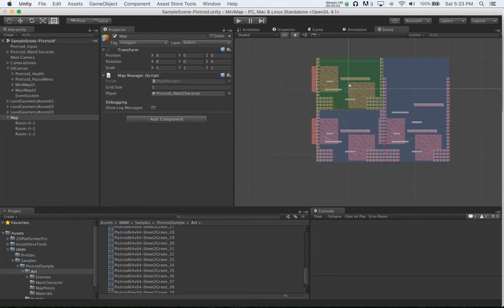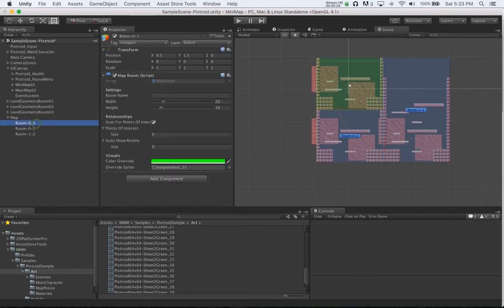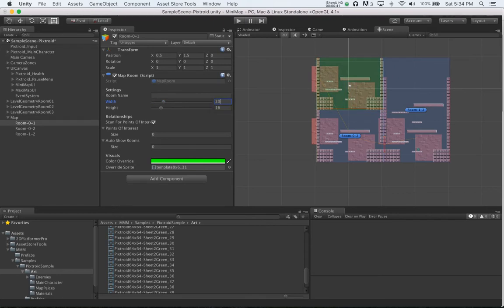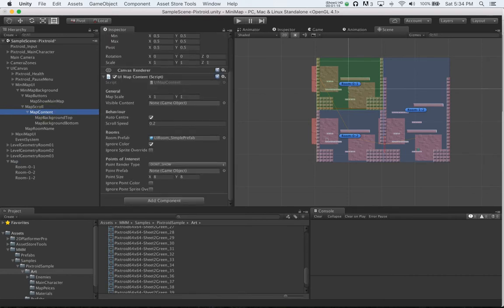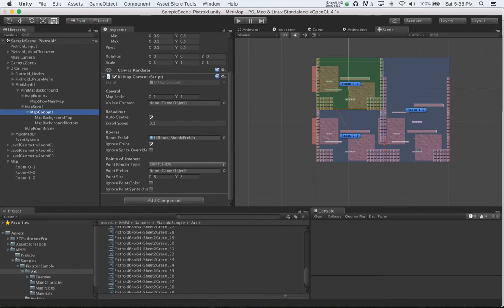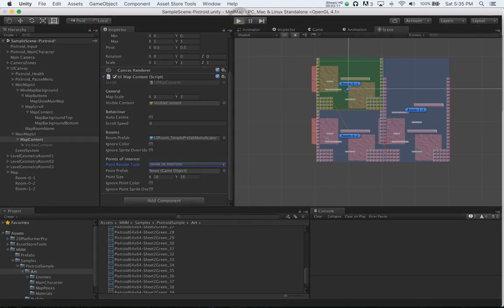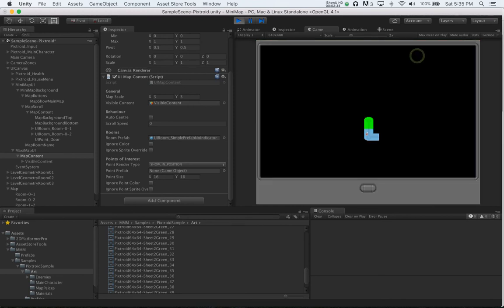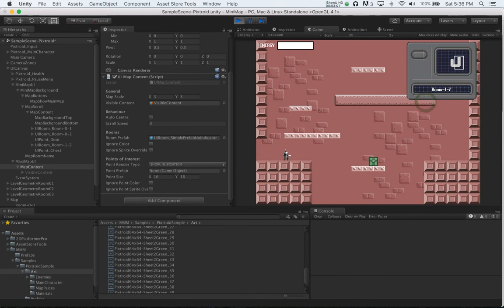MMM - Metroidvainia Mini-Map - WIP 1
First look at MMM a room based minimap with a focus on being really easy to setup and add to your game (literally minutes).